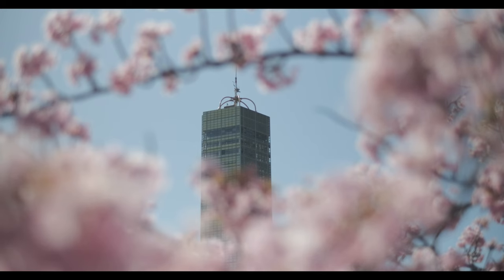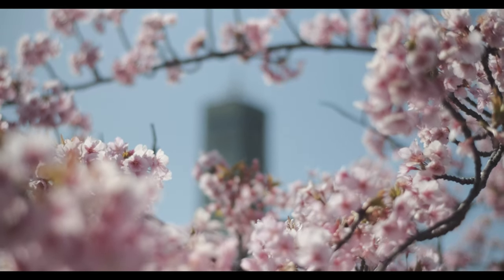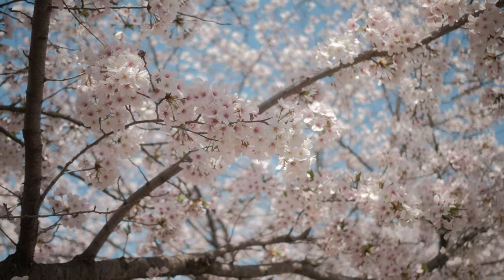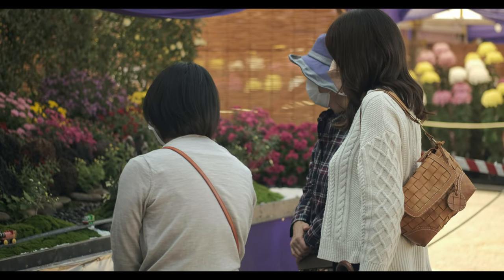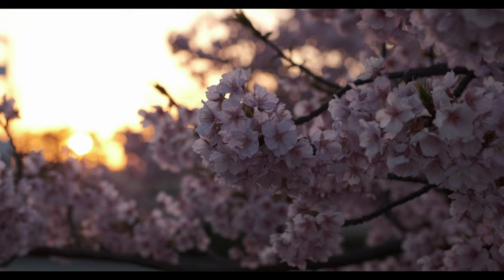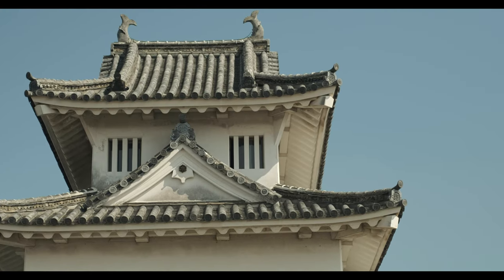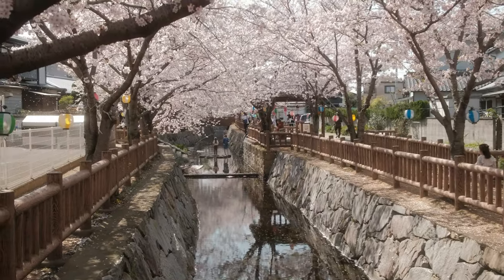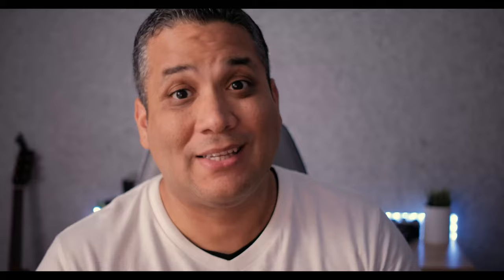FUJIFILM X-H1 in 2023?! | Low-key "best budget content creator camera"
FUJIFILM X-H1 is still a worthy consideration for content creation in 2023!

- FUJIFILM X-H1
- FUJINON XF23mm F2